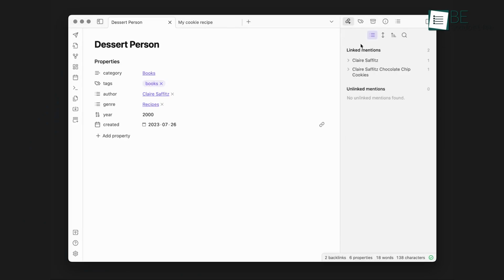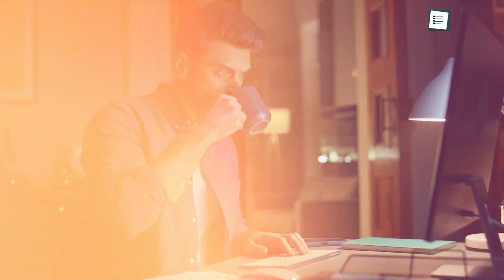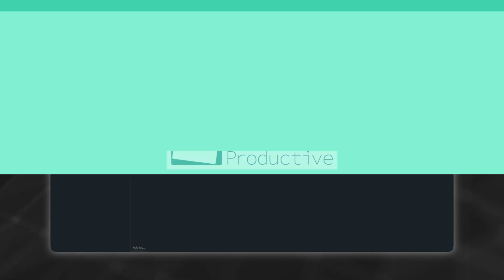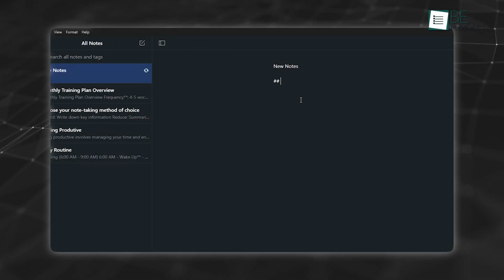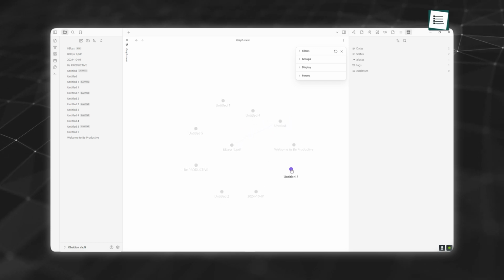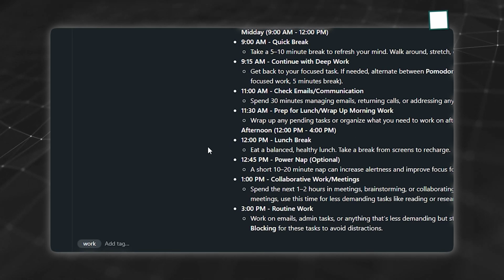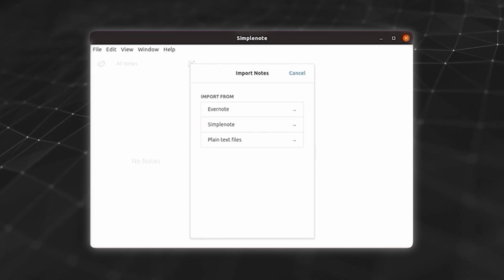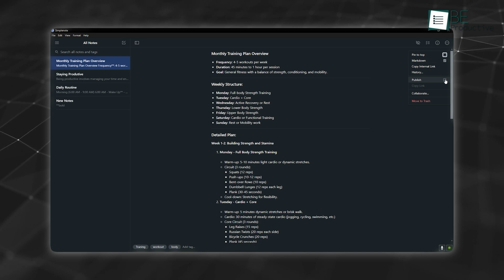Obsidian Vs Simple Note | Which One to Use?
Obsidian and Simplenote are both note-taking apps, but they serve distinct purposes and cater to different user preferences. Acting as a second brain, Obsidian store your notes, tasks, and learnings in an organized, accessible way, helping you deepen and apply your understanding over time. Simplenote is different here; it’s a minimalist note-taking app focused on simplicity and ease of use. One is known for complexity, the other one is for simplicity. But the actual winner is the users; they got note-taking apps for both preferences.
Intro and Animation Credit:
10Studio: